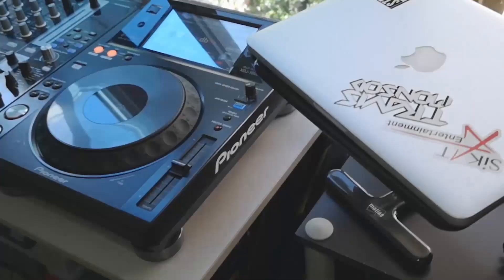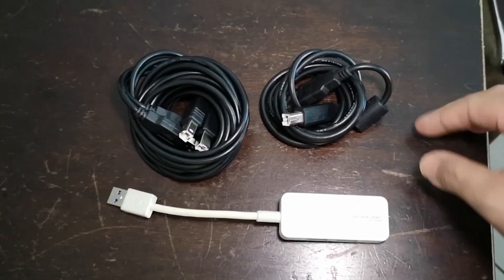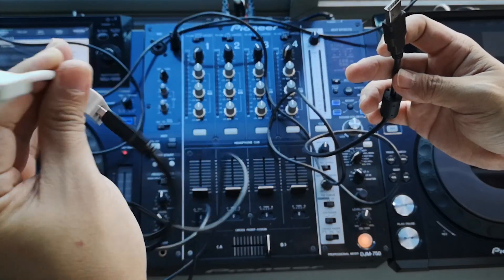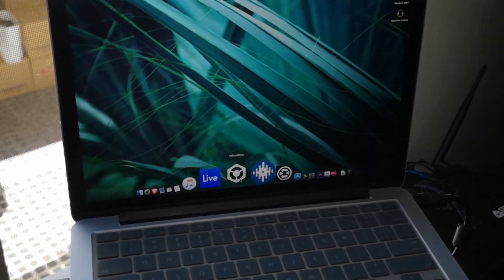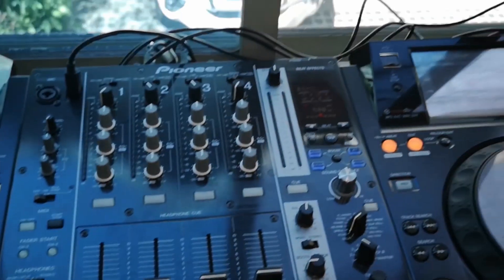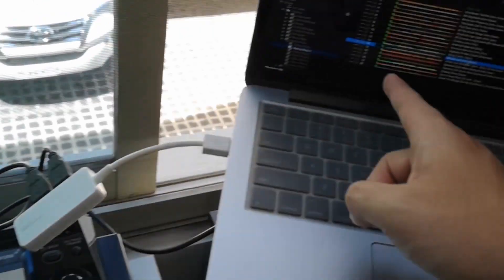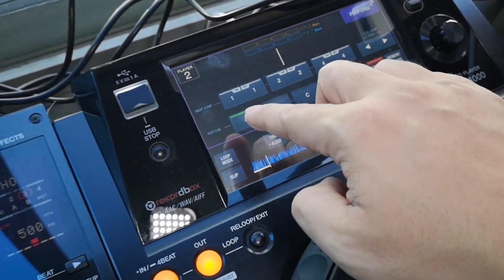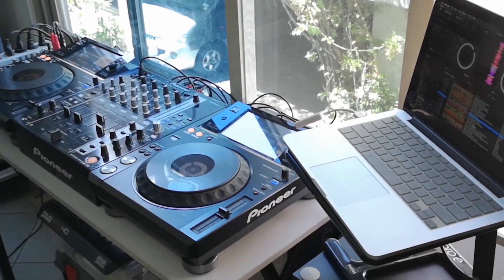Rekordbox DJ HID mode tutorial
It's been a very busy few months... so I'm back with a new video. I'm currently making the switch to Da Vinci Resolve from Premier Pro and I was able to edit the video there. A lot of people ask me how I use Rekordbox DJ in HID mode so I thought that I would put this video together. I hope you this will help anyone pitting together the DJ set up.

Twitter & Instagram: @travismonsod
Soundcloud & Mixcloud: travismonsod